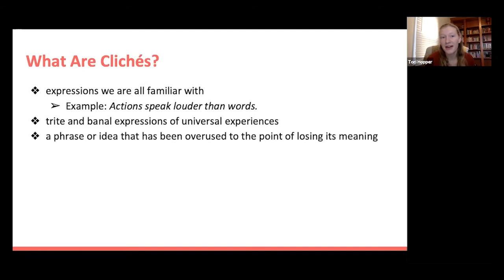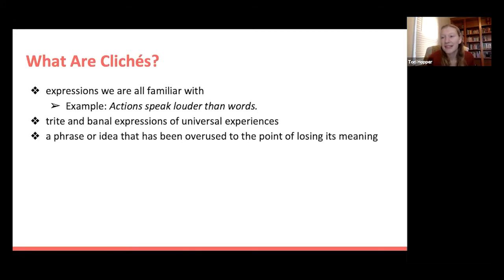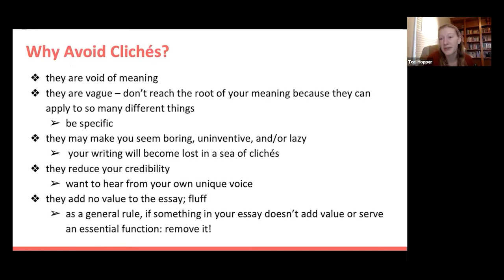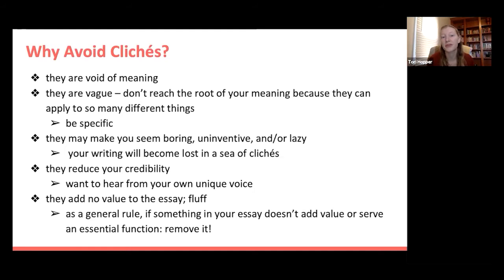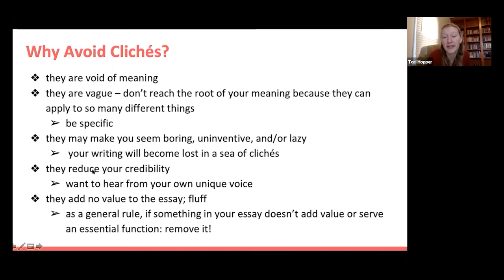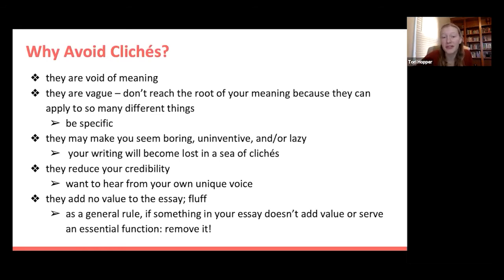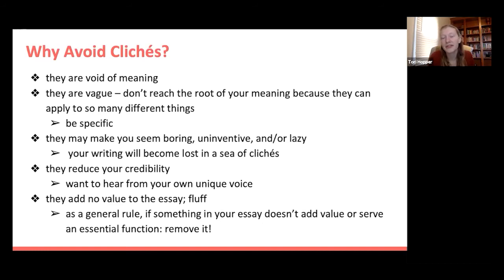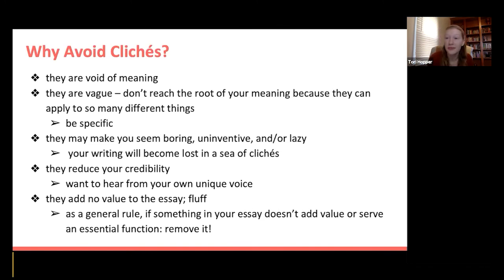Avoid Cliches in your Essays | Essay Writing MasterClass | CollegePass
"Tips to avoid clichés in your college application essays.

CollegePass US Advisor Tori Hopper walks through the US College Application Essay Writing Process and share tips on how to avoid common essay mistakes.

Applying to the Ivy League/Top US universities is a challenging task, but with our help, you can maximize your chances for success!

CollegePass students received an average of 3 offers from top US universities, and the highest Scholarship received by CollegePass students in 2020 was $70000 per annum!

Book your free consultation with our experts to learn more about the application process and how we can help you get into the top universities! 🚀

CollegePass provides high schoolers personalized support in every aspect of the journey to their dream college — from university selection strategy, test prep, and personal statement/essay support to extracurricular strategy and interview practice.